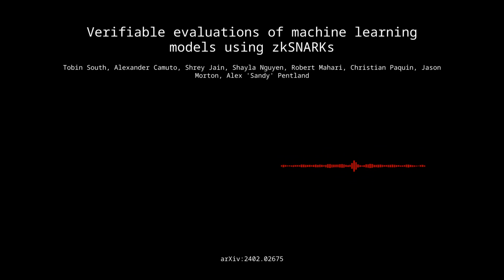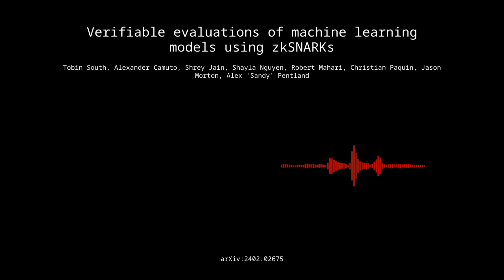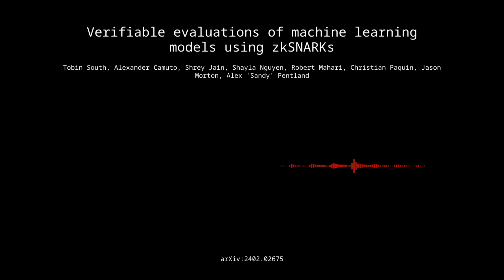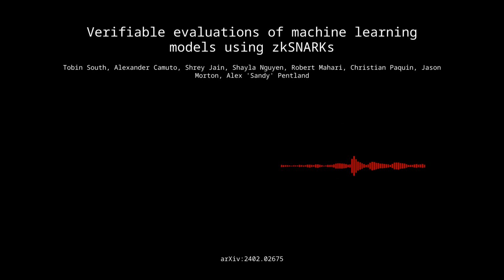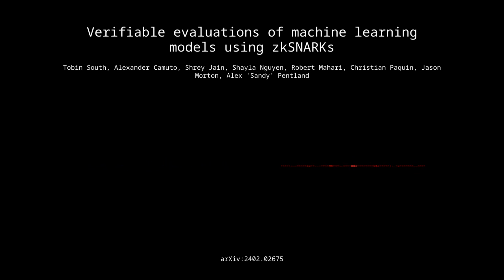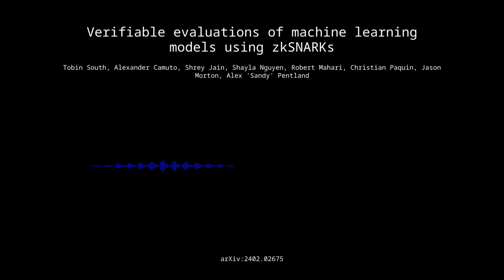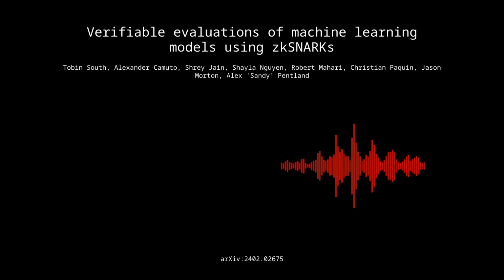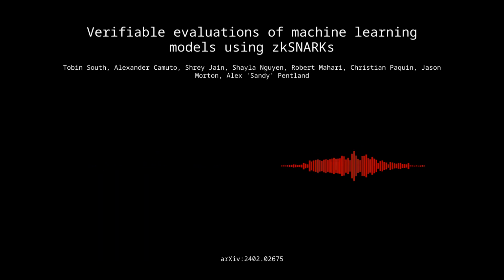2402.02675 - Verifiable evaluations of machine learning models using zkSNARKs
title: Verifiable evaluations of machine learning models using zkSNARKs
author: Tobin South, Alexander Camuto, Shrey Jain, Shayla Nguyen, Robert Mahari, Christian Paquin, Jason Morton, Alex 'Sandy' Pentland

In a world of increasing closed-source commercial machine learning models, model evaluations from developers must be taken at face value. These benchmark results-whether over task accuracy, bias evaluations, or safety checks-are traditionally impossible to verify by a model end-user without the costly or impossible process of re-performing the benchmark on black-box model outputs. This work presents a method of verifiable model evaluation using model inference through zkSNARKs. The resulting zero-knowledge computational proofs of model outputs over datasets can be packaged into verifiable evaluation attestations showing that models with fixed private weights achieve stated performance or fairness metrics over public inputs. We present a flexible proving system that enables verifiable attestations to be performed on any standard neural network model with varying compute requirements. For the first time, we demonstrate this across a sample of real-world models and highlight key challenges and design solutions. This presents a new transparency paradigm in the verifiable evaluation of private models.